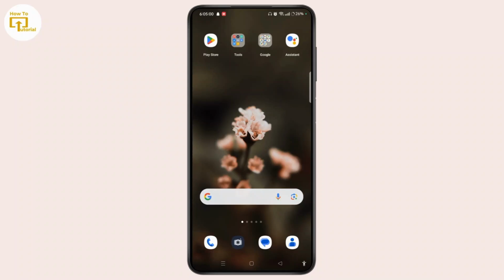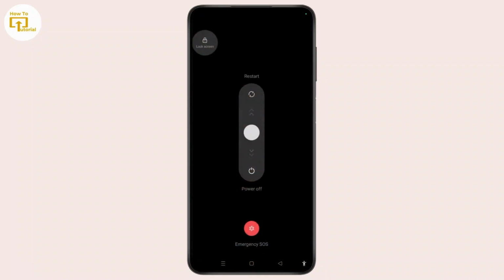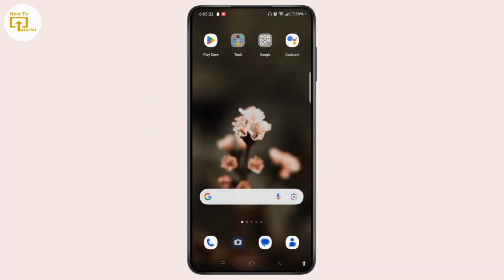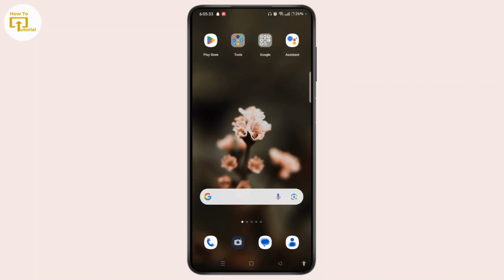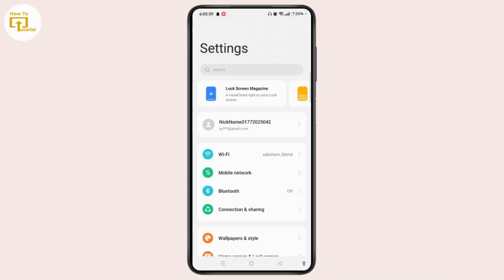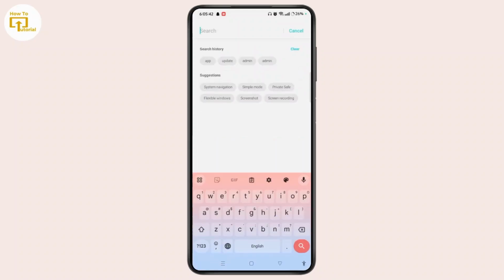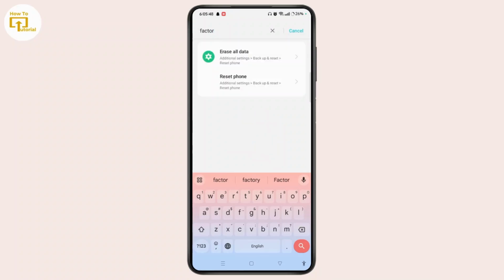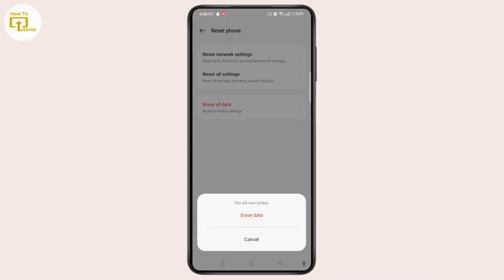How to Fix Black Screen Issue on Android Phone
How to Fix Black Screen Issue on Android @LoginHelps
Are you facing a black screen issue on your Android device? In this video, Rose will guide you through the steps to fix it! We'll cover simple solutions such as force restarting your device, charging the phone, and wiping the cache partition. If those don't work, we’ll also show you how to perform a factory reset. For more tips and tricks, make sure to watch until the end!

Chapters:
00:00:00 - Introduction
Learn how to fix the black screen issue on Android.

00:00:10 - Force Restart
Hold the power and volume buttons to force restart your device.

00:00:30 - Charge Your Phone
Plug your phone into a charger and leave it for 15-30 minutes.

00:00:50 - Remove Battery
If applicable, remove and reinsert the battery.

00:01:05 - Wipe Cache Partition
Power off, then hold volume up, power, and home buttons to wipe the cache.

00:01:30 - Factory Reset
Navigate to settings and perform a factory reset if necessary.

00:01:50 - Hardware Issues
Learn about potential hardware failures and when to seek help.

00:02:10 - Conclusion